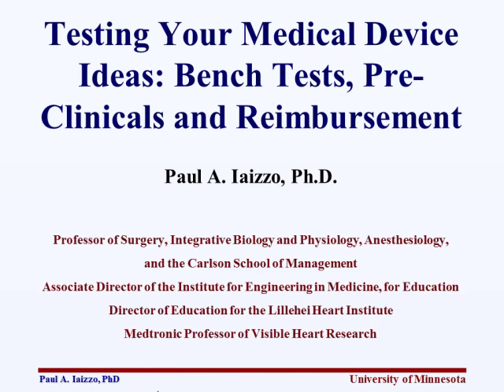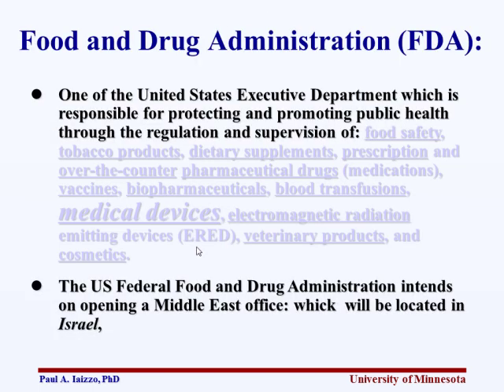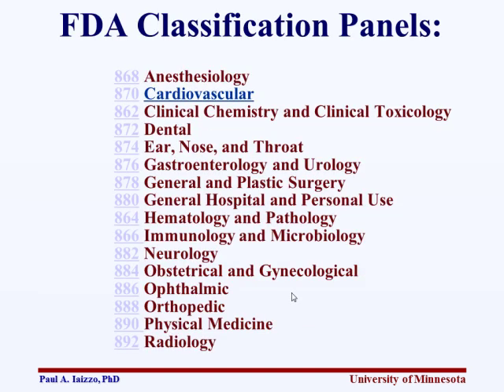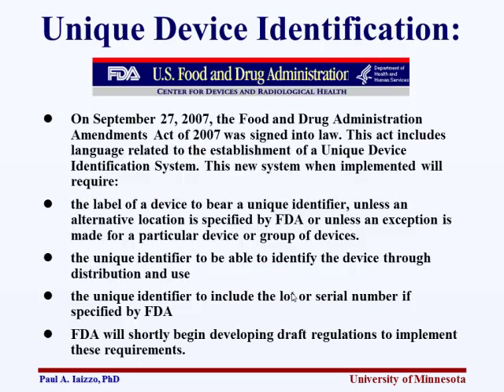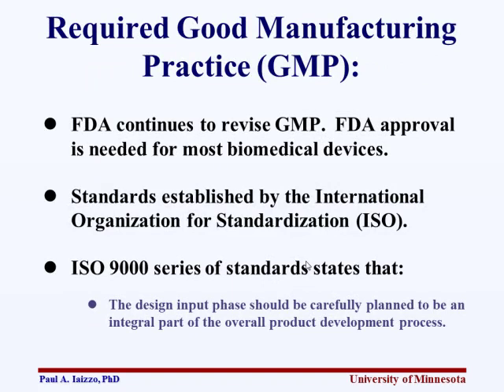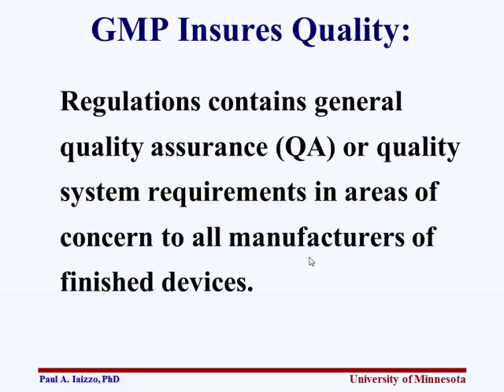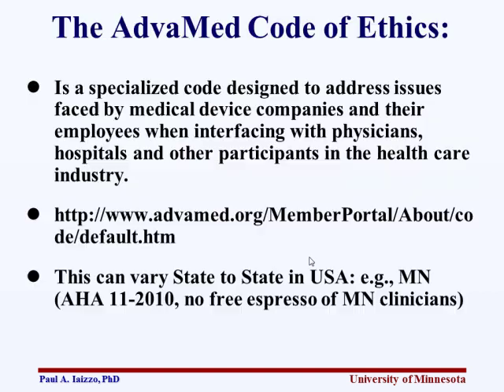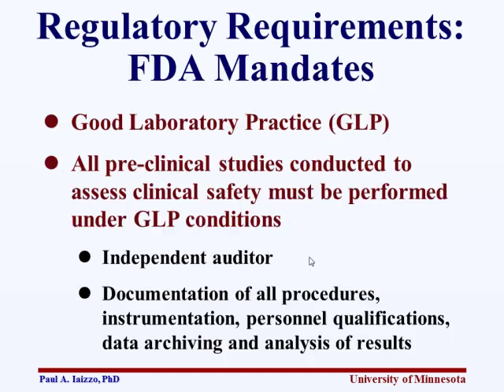Testing Your Medical Device Idea: Bench Tests, Animal Tests and Reimbursement (Prof. Paul Iaizzo )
ICI MEETING 2011 - Testing Your Medical Device Idea: Bench Tests, Animal Tests and  Reimbursement (Prof. Paul Iaizzo )
Sunday, December 4, 2011
07:30-18:00 Academy of Innovation Day Program